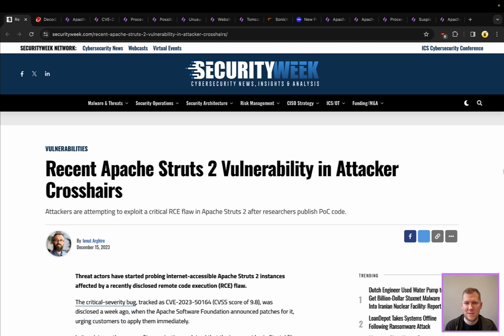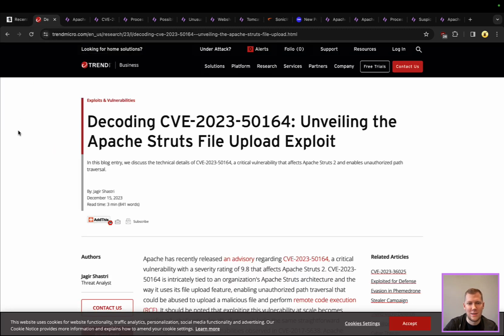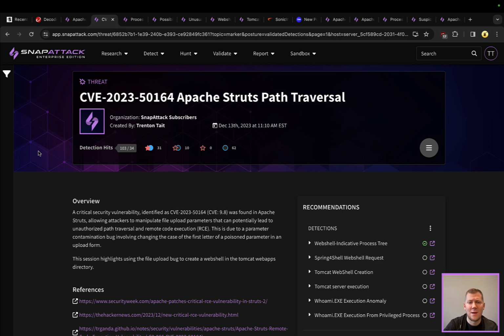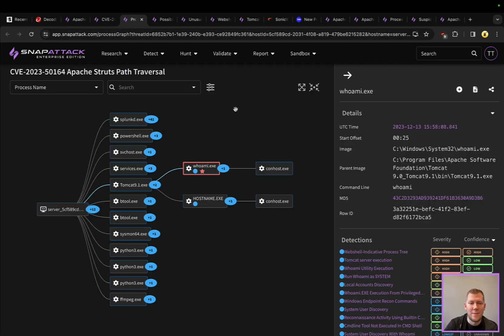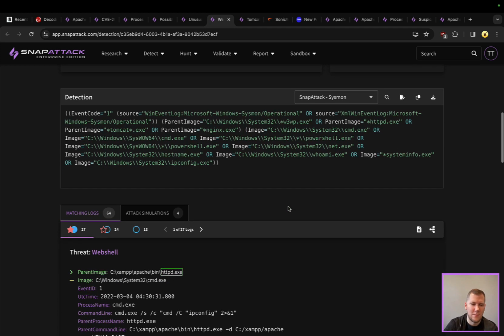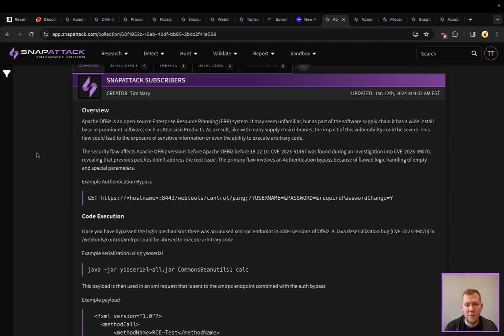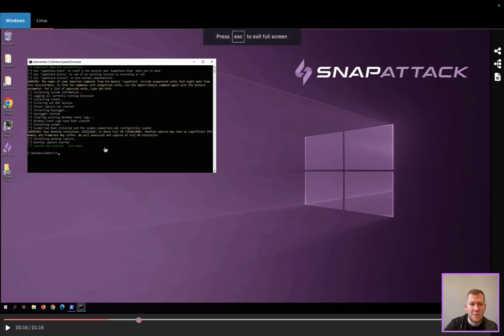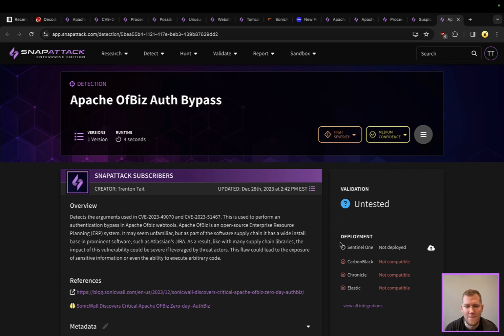Hunting for Attacks Using Recent Apache Struts and OfBiz Vulnerabilities | Threat SnapShot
In the fast-paced tech landscape, open-source software is the backbone of many organizations, prized for its innovation and cost-effectiveness. But with great power comes great responsibility – the responsibility to stay vigilant against security vulnerabilities. Timely patching and proactive vulnerability management aren't just best practices; they're crucial shields protecting your digital assets from unseen threats. It's time to turn our attention to some pressing vulnerabilities that have surfaced in the world of open-source software. Today, we're delving into critical issues found in Apache Struts (CVE-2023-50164) and Apache OfBiz (CVE-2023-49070, CVE-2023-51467).

Apache Struts, a widely used open-source framework for creating Java web applications, has a severe vulnerability (CVE-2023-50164) with a CVSS score of 9.8. This flaw, found in the file upload logic, can lead to path traversal and remote code execution (RCE). Attackers can manipulate file upload parameters to upload malicious files, gaining unauthorized access to system.

Apache OfBiz, an enterprise resource planning (ERP) system, has been hit with two significant vulnerabilities. CVE-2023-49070, a pre-authenticated RCE flaw, arises from a deprecated XML-RPC component and can lead to full server control and data theft. CVE-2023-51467, on the other hand, enables attackers to bypass authentication and execute SSRF attacks. This vulnerability can be exploited by using empty or invalid USERNAME and PASSWORD parameters in HTTP request.

These vulnerabilities are not just theoretical concerns. They have been observed in the wild, with CVE-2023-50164 already seeing broad exploitation attempts. CVE-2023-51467 also saw a surge in exploitation attempts, highlighting the urgency of addressing these issues.  We suggest you hunt back in time for exploitation, and we have you covered – check out the vid for hunting tips that can help you protect your organization.

SnapAttack Resources:
- Collection: Apache Struts Path Traversal / Remote Code Execution (CVE-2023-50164) | Threat SnapShot
- Threat: CVE-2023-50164 Apache Struts Path Traversal
- Detection: Possible Apache Struts Path Traversal
- Detection: Unusual Tomcat File Write
- Collection: Apache OfBiz Authentication Bypass / RCE (CVE-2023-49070, CVE-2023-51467) | Threat SnapShot
- Threat: Apache OfBiz Authentication Bypass - CVE-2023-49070 & CVE-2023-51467
- Detection: Suspicious Child of Apache Ofbiz